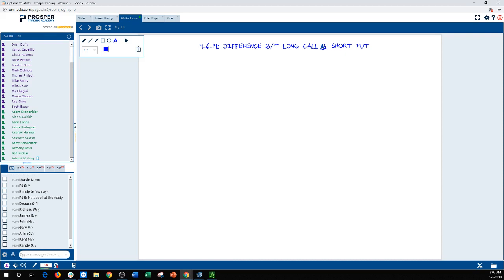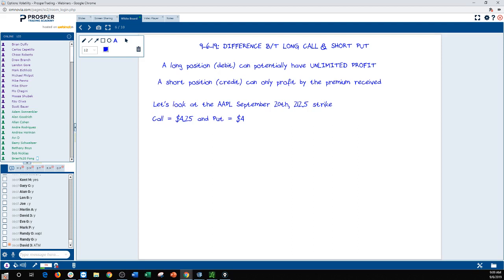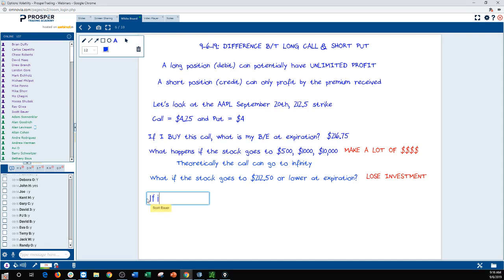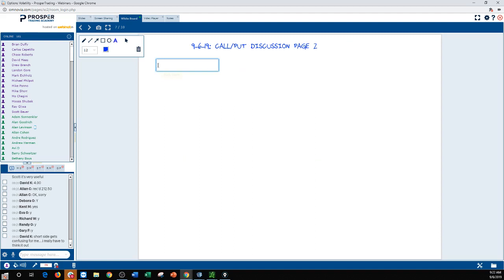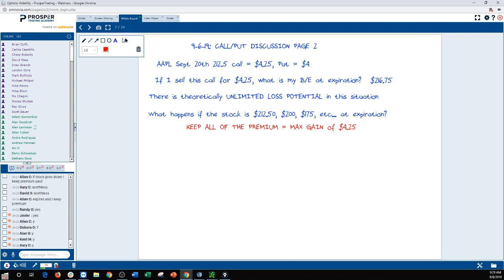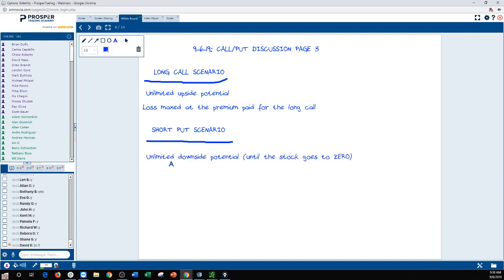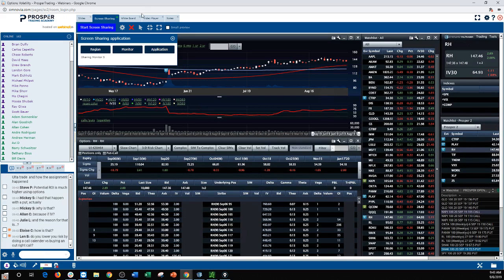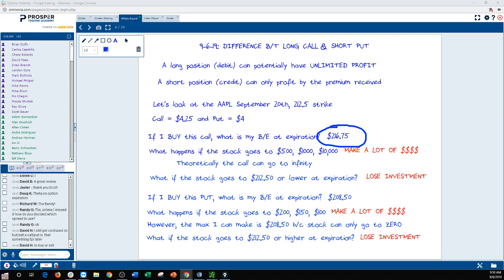Scott Bauer - What Is the Difference Between A Long Call and A Short Put Option?